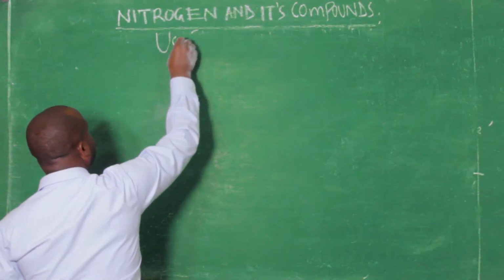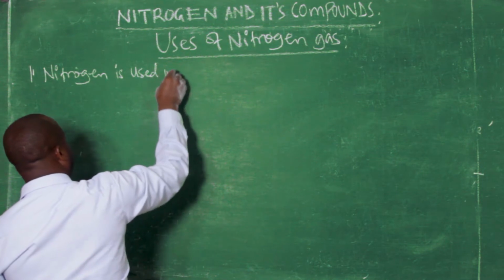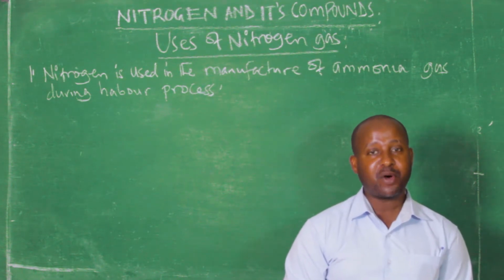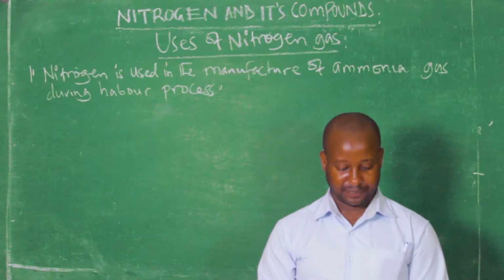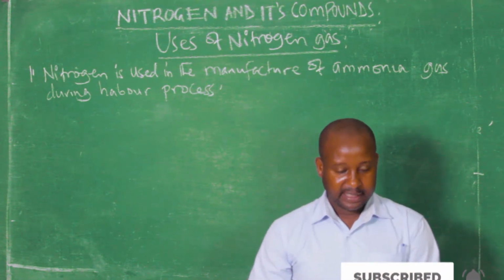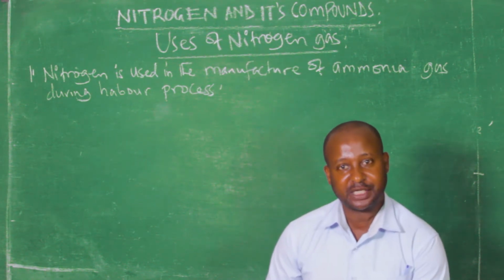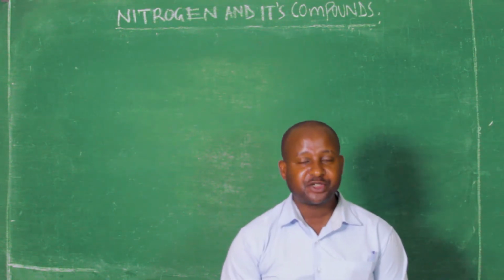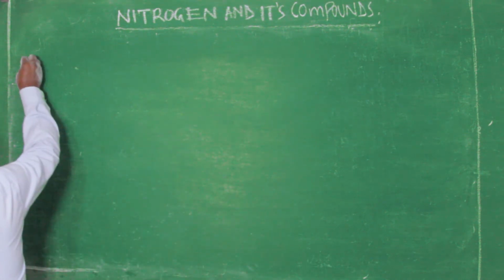USES OF NITROGEN GAS(COPYRIGHTS _ DIGITAL _ PUBLISHERS 2020)